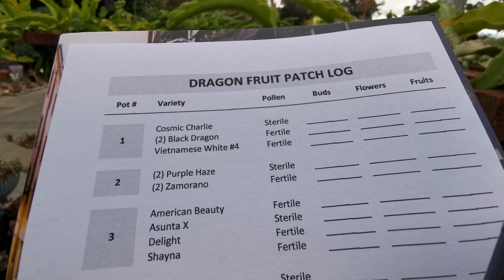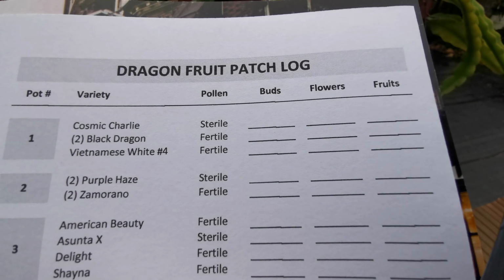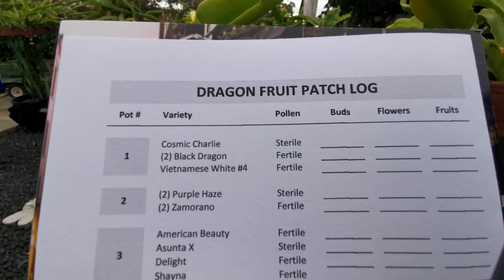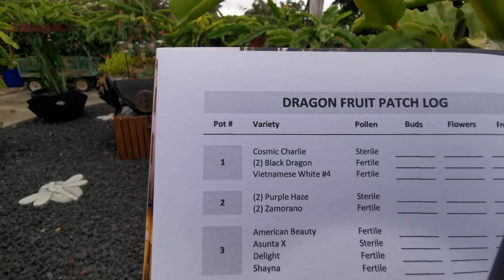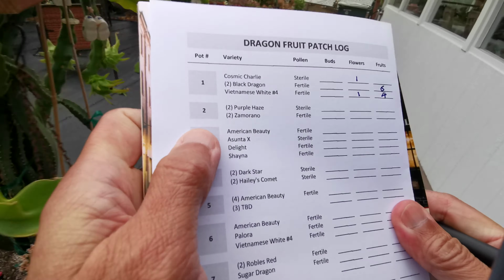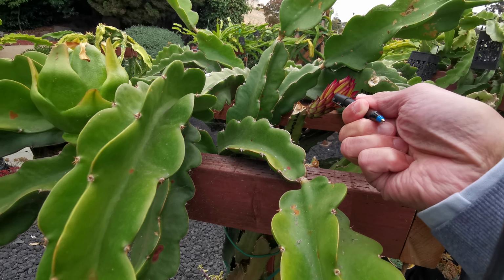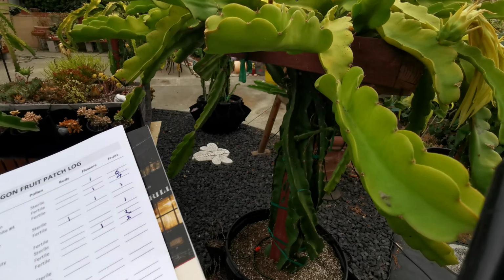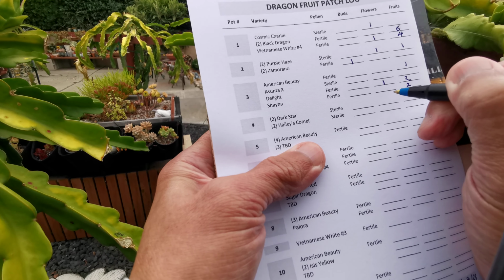Tracking my Dragon fruits